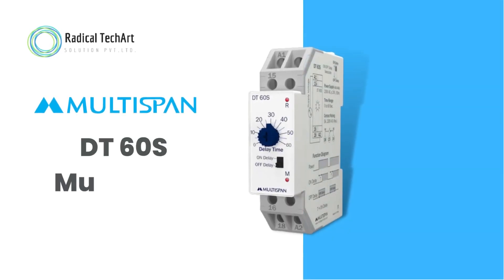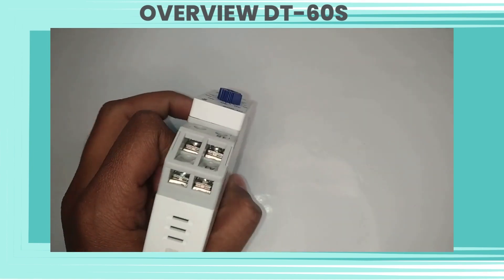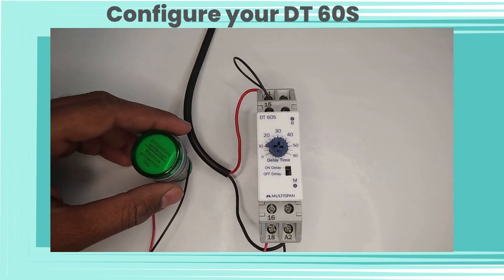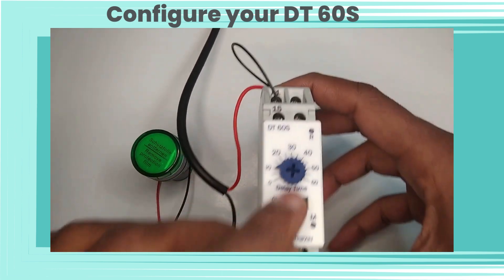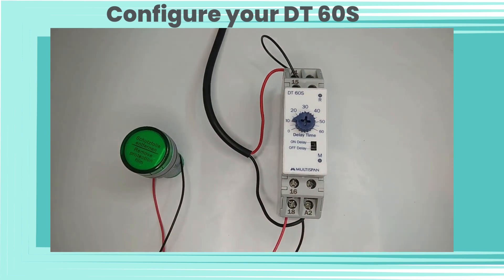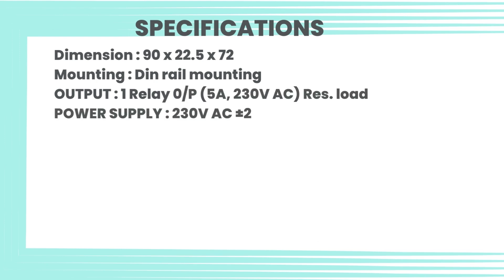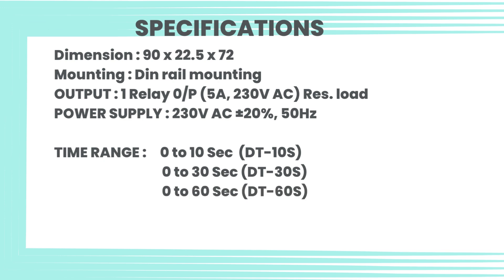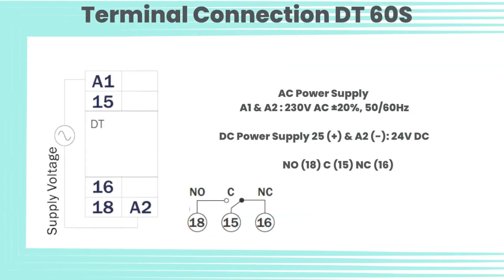Multispan Delay Timer DT-60S | 30S | 10S | Fixed time RadicalTechArt I RadicalTalks I RadicalTechMar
We dive into the Multispan Delay Timer DT-60S, an advanced timer with versatile functions and applications. Whether you're an engineer or a technology enthusiast, understanding the capabilities of this timer is essential for optimizing various processes.

The Multispan Delay Timer DT-60S offers precise time delay settings, making it ideal for automation, control systems, and time-sensitive operations. We will explore its features, programming options, and real-world applications.